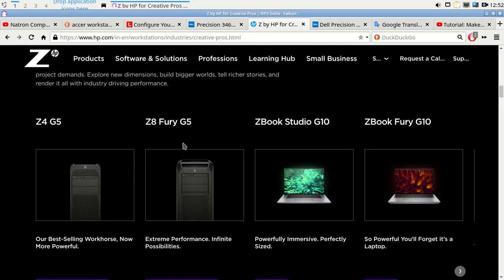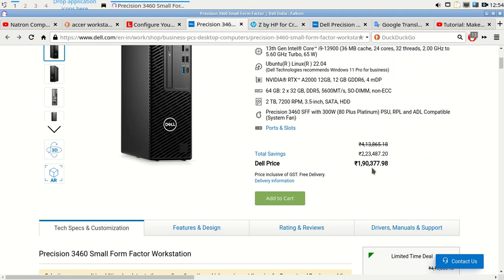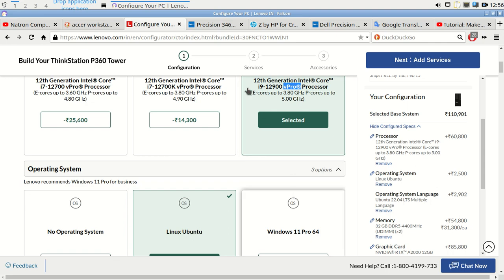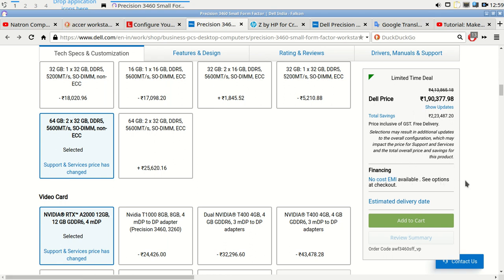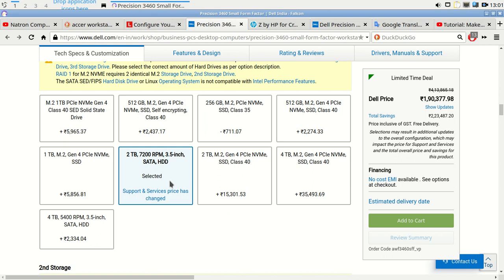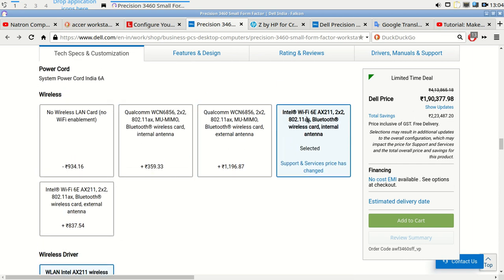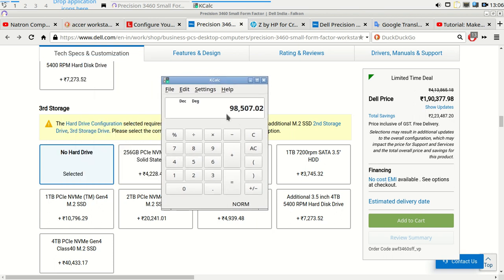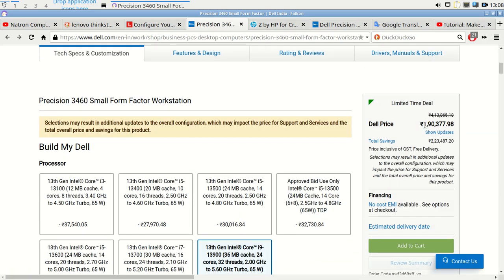PRP PC PRICE COMPARE LENOVO P360 VS DELL 3460 i9 24core NVIDIA RTX A2000 12GB, 64GB DDR5, 2TB HDD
PRICE COMPARE PROFESSIONAL WORKSTATION FOR CREATIVE & DATA SCIENCE PERSON. LENOVO IS MORE PRICE IN SAME CONFIG. COMPARE TO DELL.